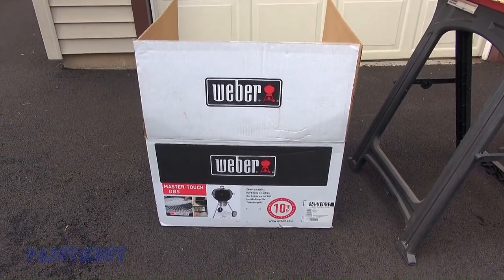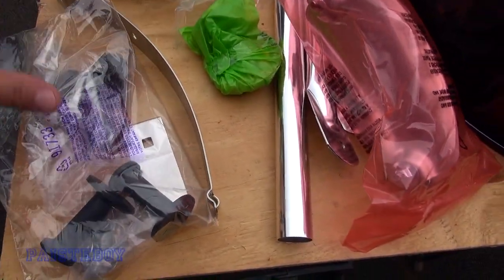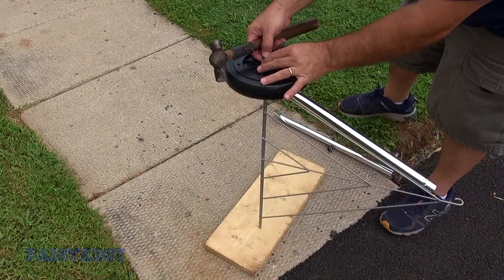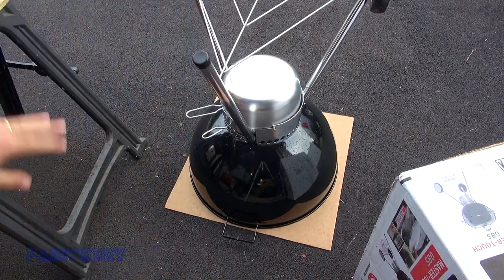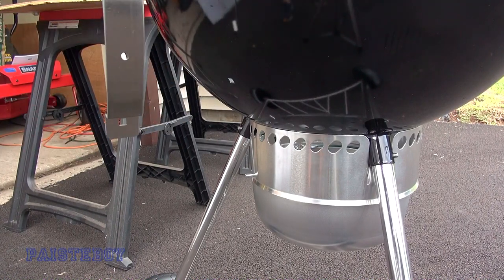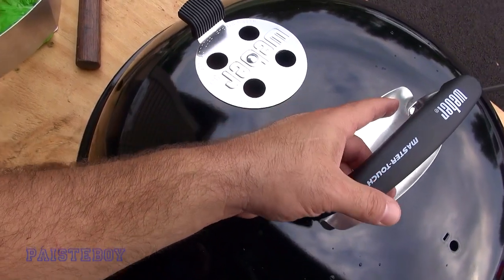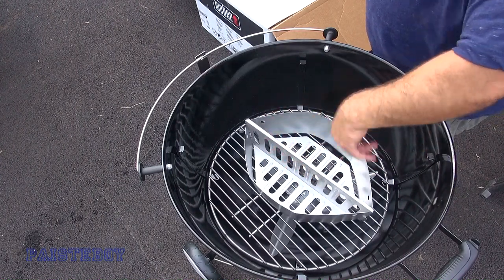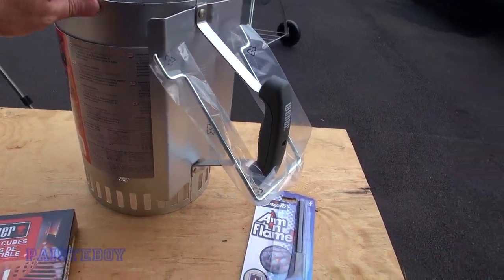Weber Master-Touch Kettle Grill Assembly | LONGER VIDEO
To purchase this grill

Follow PAISTEBOY on Instagram:
Like PAISTEBOY on Facebook: